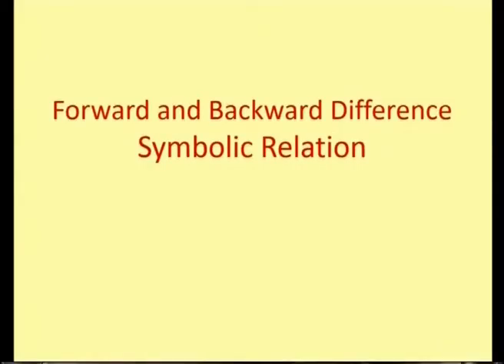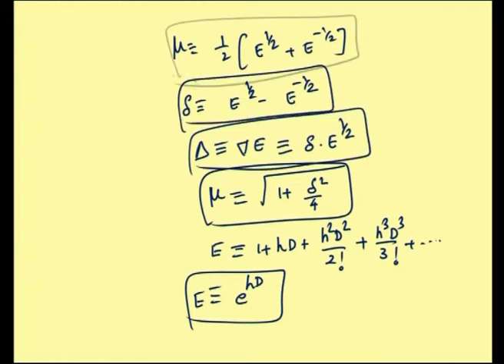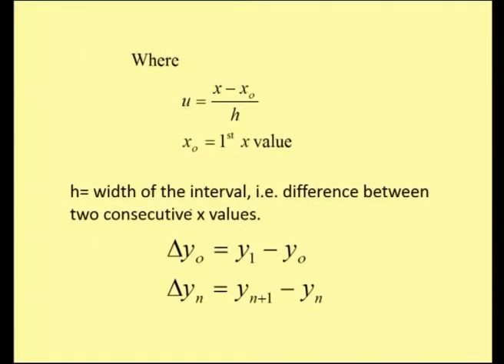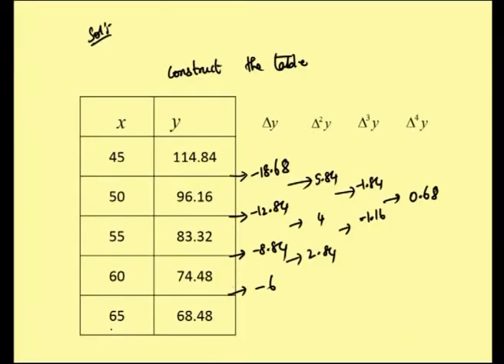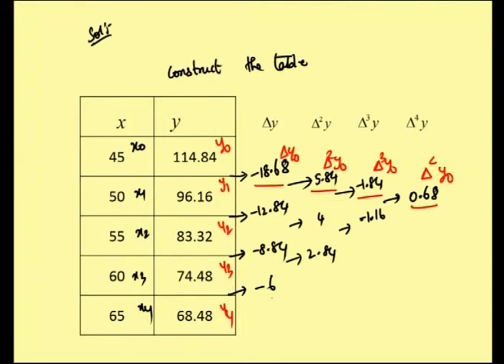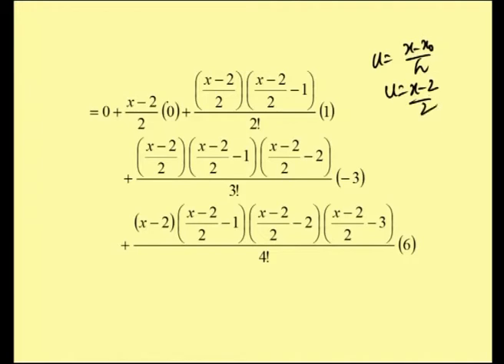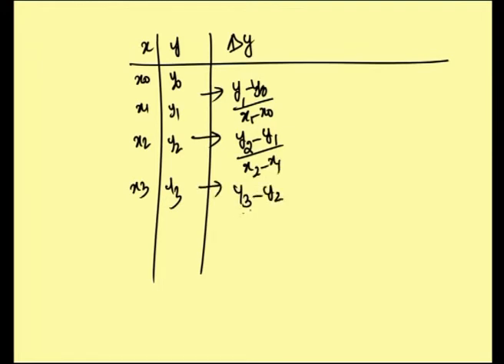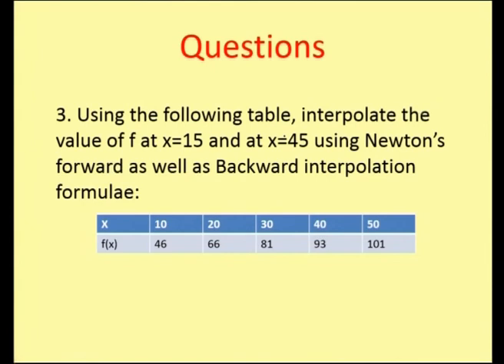NUMERICAL ANALYSIS PART-9